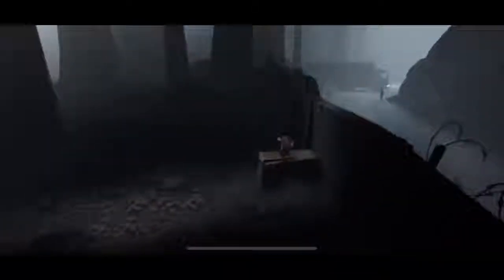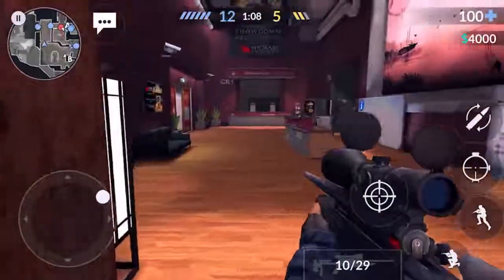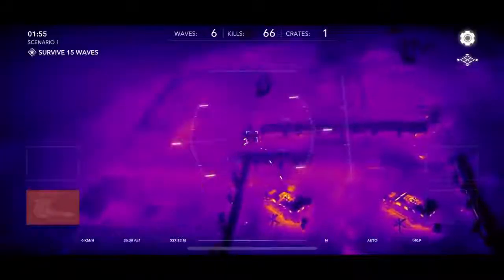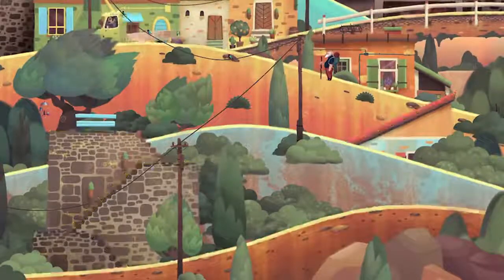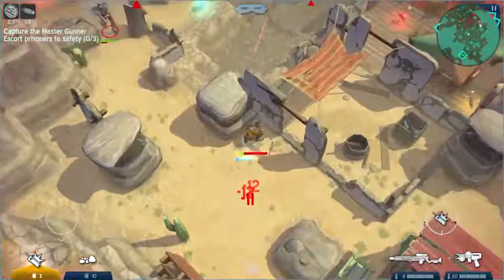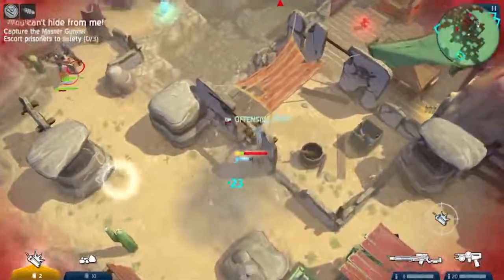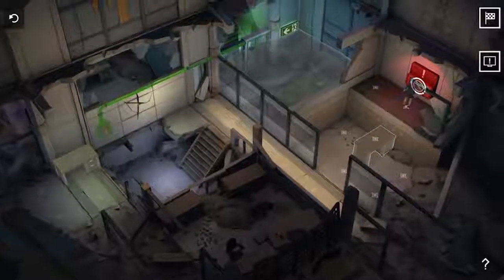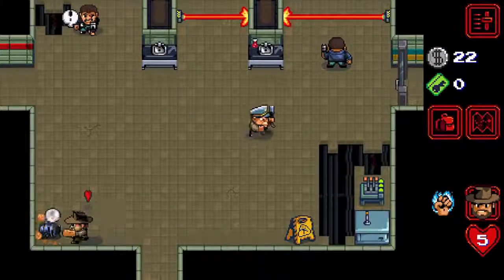Top 10 Best iPhone Games in 2018 Must Play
Check out the New pokemon trailer: "POKEMON LET'S GO PIKACHU AND EEVEE - A Whole New Way to GO!"